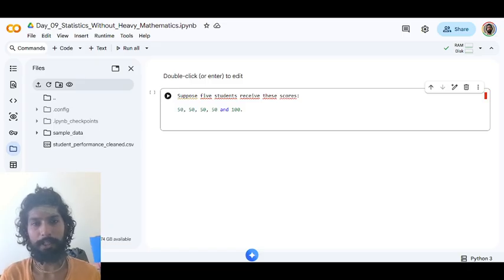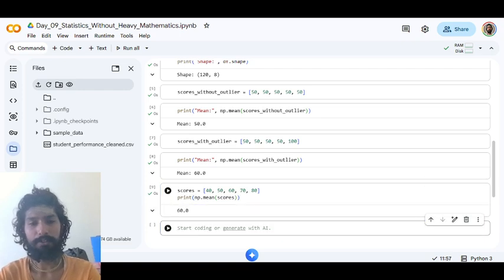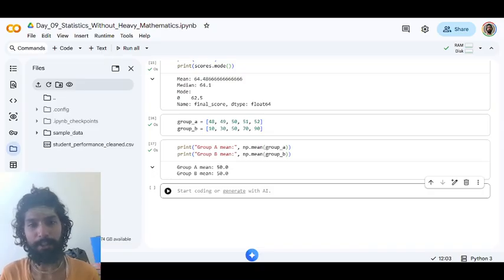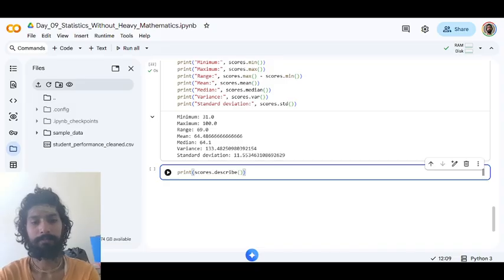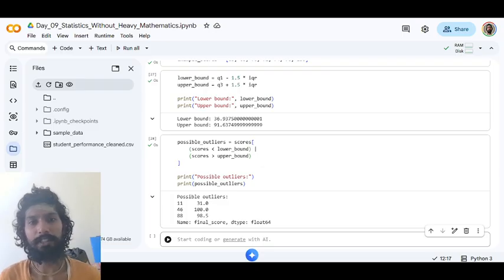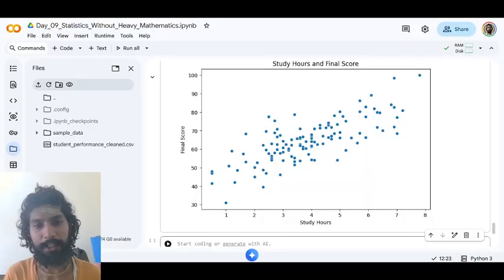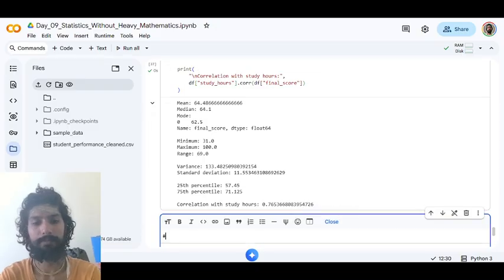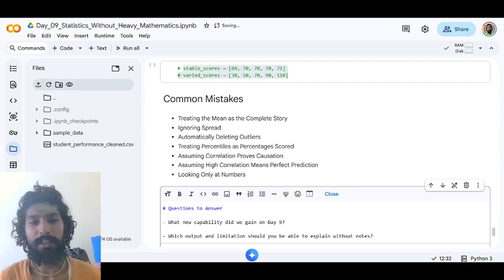Statistics Without Heavy Mathematics | Mean, Median, Outliers & Correlation | Data Science Day 9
Can statistics be understood without memorising complicated formulas?

In Day 9 of our 15-Day Beginner Data Science Sprint, we learn how to interpret statistics in simple, everyday language using Python, Pandas, NumPy and Seaborn.

In this lesson, you will learn:

Range, variance and standard deviation
Percentiles and interquartile range
How outliers affect statistical summaries
How to identify possible outliers using a box plot
How to calculate and interpret correlation
Why correlation does not prove causation
How two datasets can have the same mean but very different spread

We will use a realistic student-performance dataset and analyse study hours, attendance, previous scores and final scores.

By the end of the lesson, you will be able to explain statistical results without technical jargon.

Create two lists with the same mean but very different spread. Calculate their range and standard deviation, then explain the difference in one sentence.

Tools Used
Google Colab
Python
Pandas
NumPy
Seaborn
Matplotlib

This is Day 9 of the 15-Day Beginner Data Science Sprint.

Follow the complete series to understand the data science workflow and build your first machine-learning project using Python.